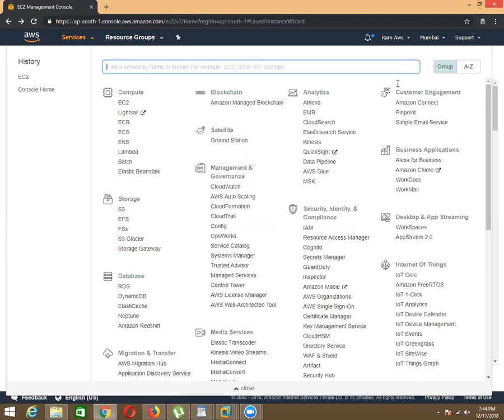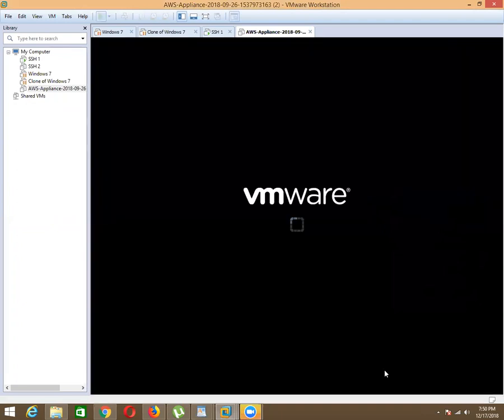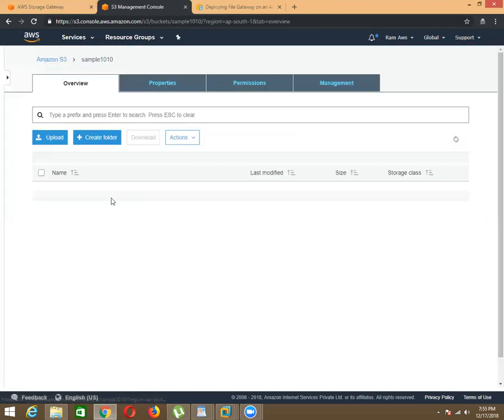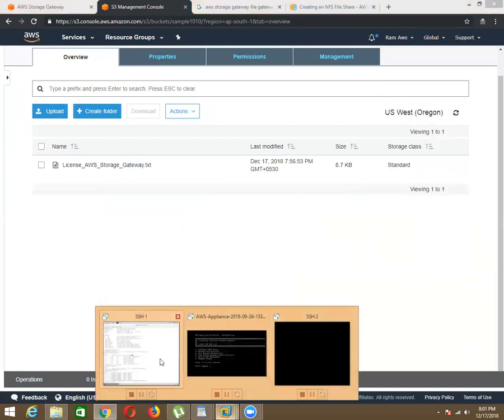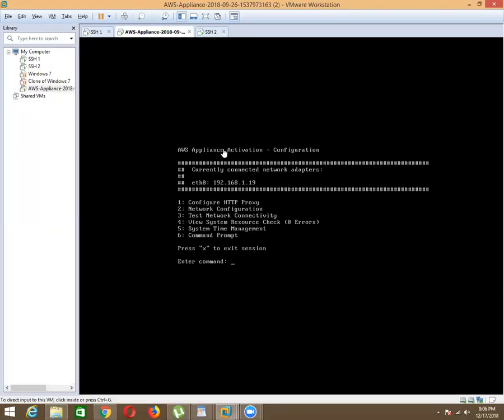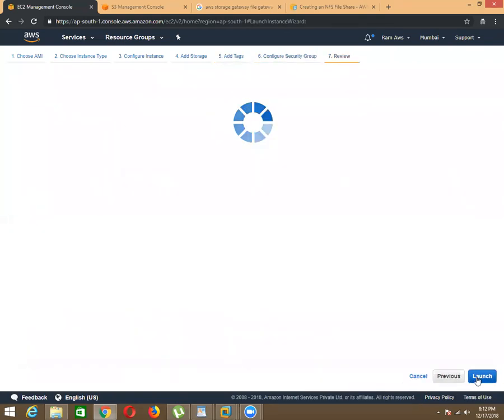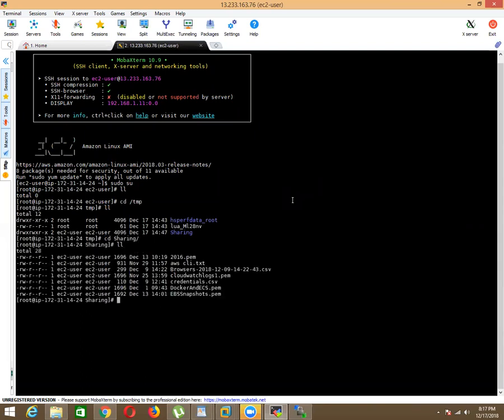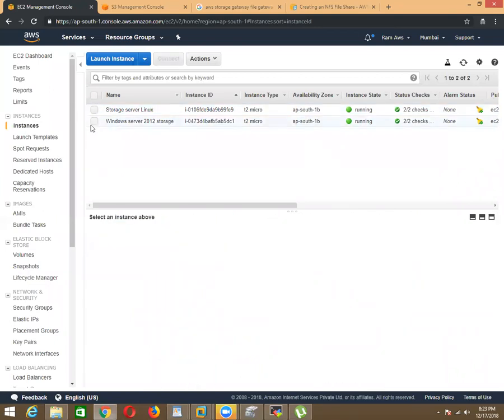AWS 7pm on 17 12 2018 Part 1 AWS Storage Gateway